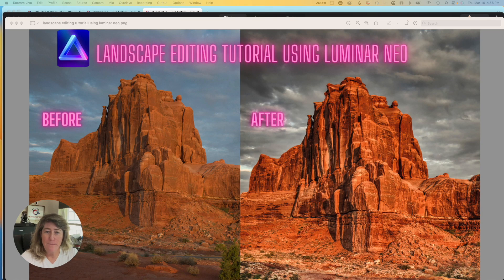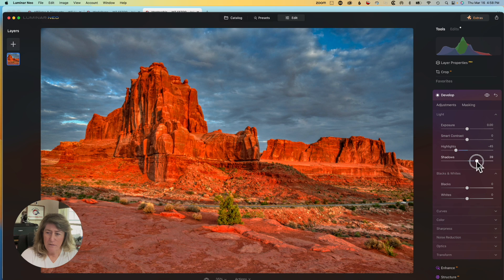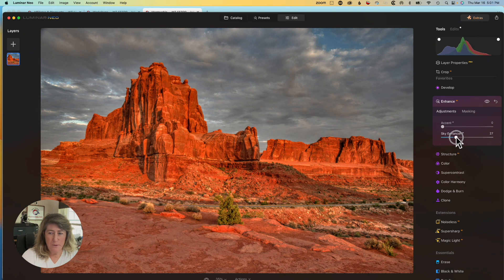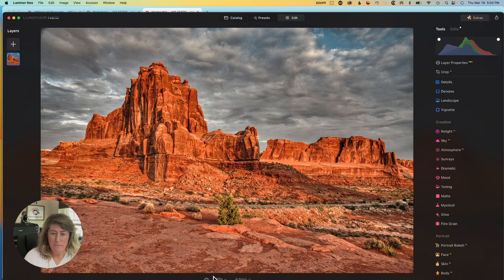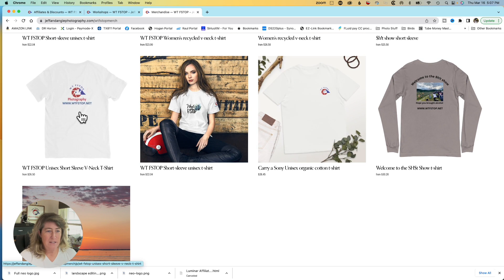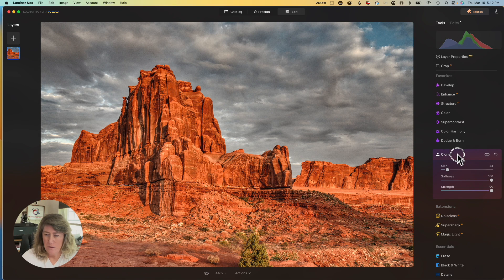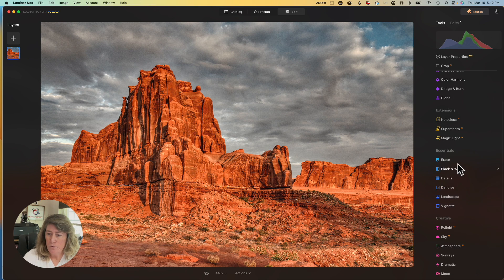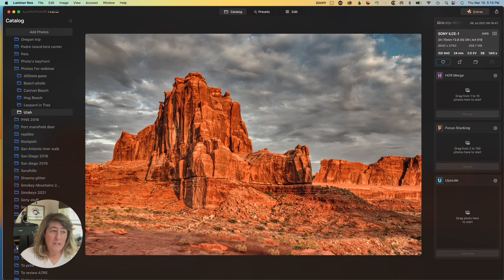Luminar Neo: Unbelievable Landscape Editing Secrets Revealed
In this video, we're going to show you some unbelievable landscape editing secrets that you never knew existed. Luminar Neo is one of the most powerful landscape editing tools out there, and we're going to show you how to use it to create stunning HDR landscapes.

If you're looking to up your landscape photography game, then this is the video for you! By the end of this video, you'll be able to use Luminar Neo to create stunning HDR landscapes that will leave your viewers stunned. So mark your calendars and join us as we explore the incredible power of Luminar Neo!
 You will learn to master Luminar's user-friendly interface and basic tools, enhance Landscapes photos, streamline your editing process, and transform your photos with easy to use editing tools. Suitable for photographers of all levels and anyone interested in using Luminar Neo for creative photo editing.

In this tutorial, we'll be exploring how to use Luminar Neo to create amazing images like a professional artist.

Luminar Neo is a powerful photo editing software that allows you to create truly amazing photo effects. In this tutorial, we'll be using it to create images like a professional artist. so let's get started and let Luminar Neo unleash your inner artist!

Here is another great video with @Skylumlab Luminar Neo

✔️Link To B&H Photovideo

📽️Social Media📽️